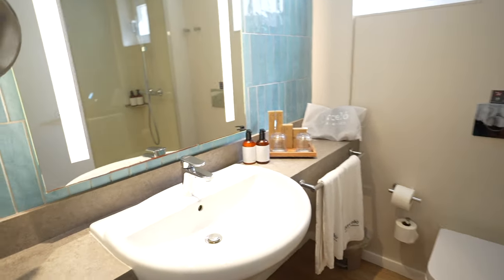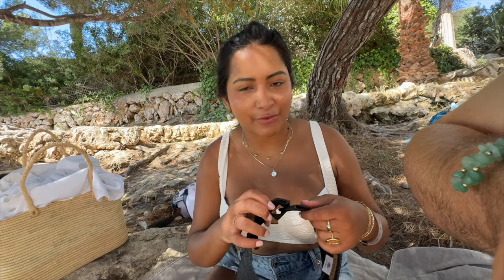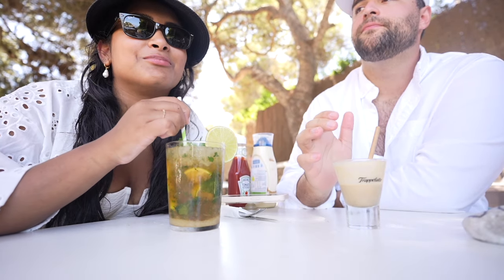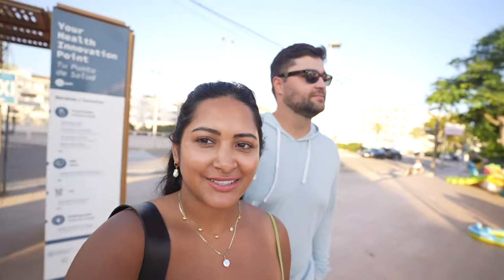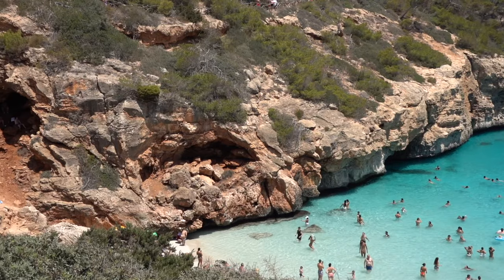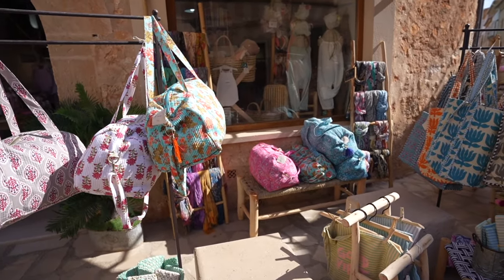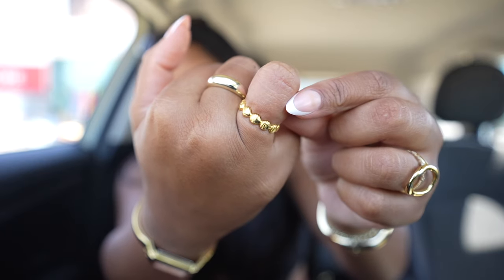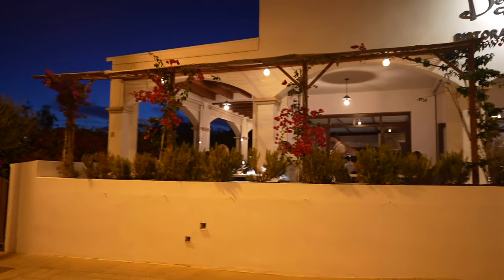MALLORCA VLOG | Cala D'or, Santanyi Farmer's Market, The BEST Beaches in Mallorca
mallorcavlog mallorcatravelguide mallorcaspain We visited Cala D'or during mid July! The weather was super nice while the water was still a bit chilly, but not unbearable! I absolutely loved going to the Market in Santanyi so definitely make sure you check it out. It's open on Wednesdays & Saturdays!

Hi!! My name is Sonali (sun-all-ee), I'm 25 years old and I have been living in Austin, TX ever since I graduated from University of Central Florida in 2019! I worked in a corporate job for a couple years after, but I recently took the leap to pursue taking on being a full time photographer in the Austin area and full time influencer!